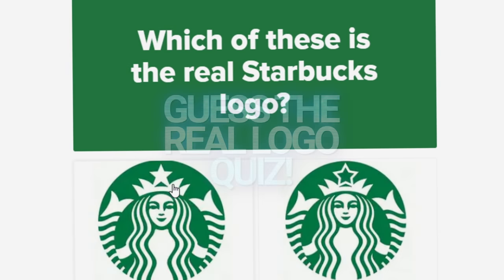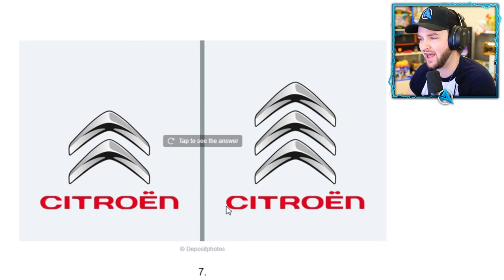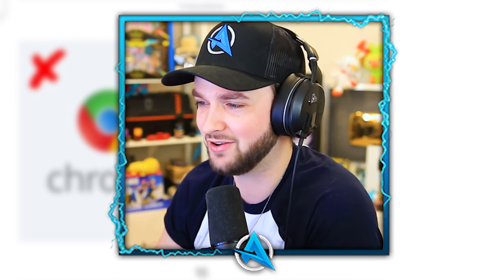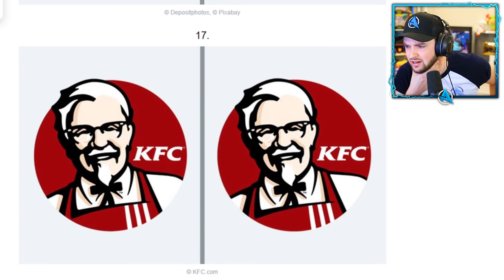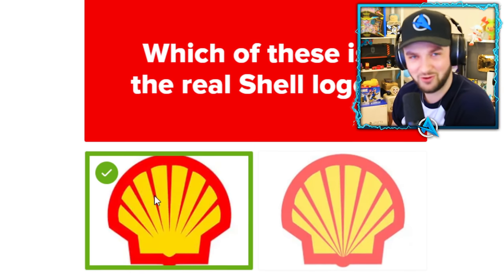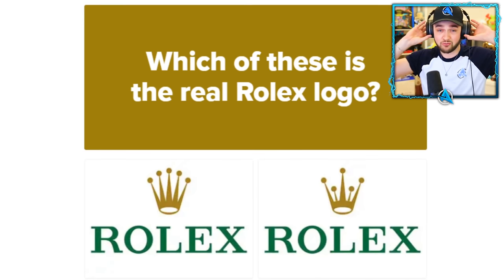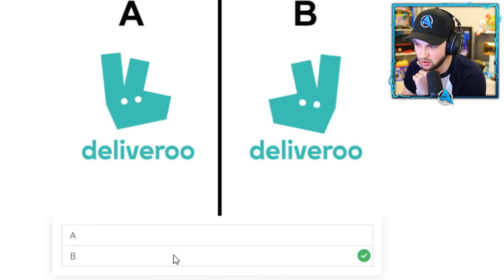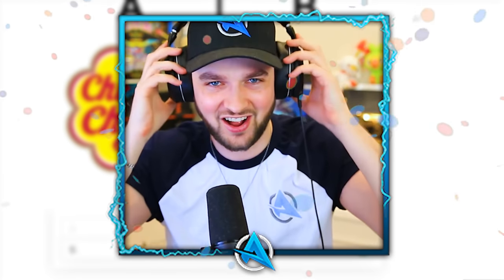Can *YOU* Guess the CORRECT Logo!?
Ultimate Logo Challenge - Can YOU guess the right one?

Can YOU guess all these Logos correctly? Hit the "LIKE" button for an extra life and see if you can survive until the end of the video - Enjoy!

- MoreAli-A